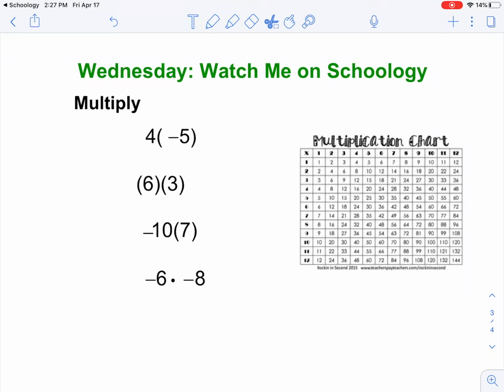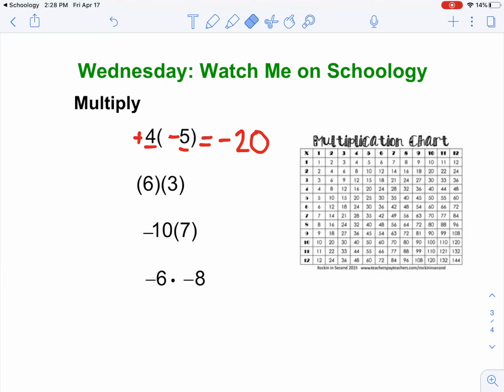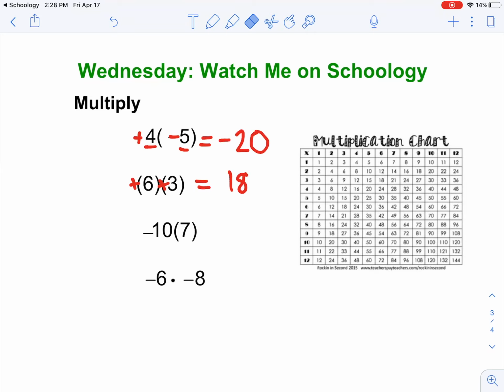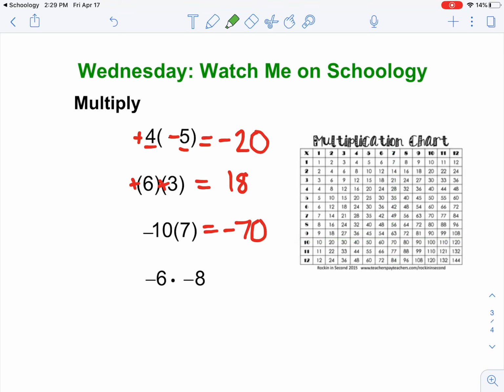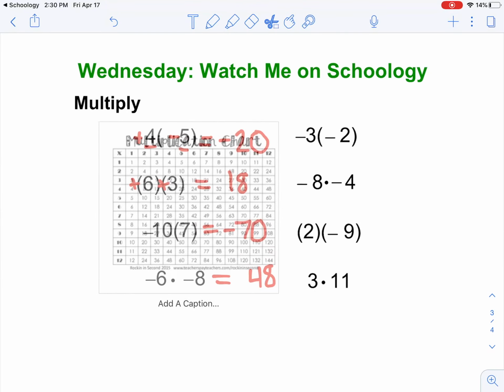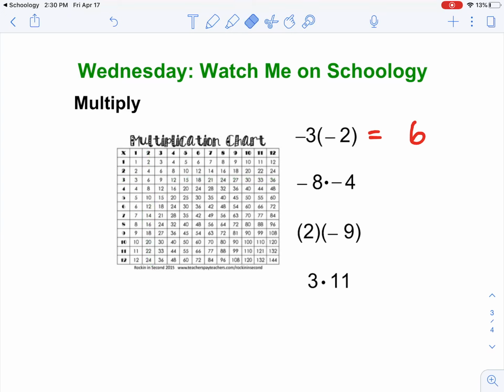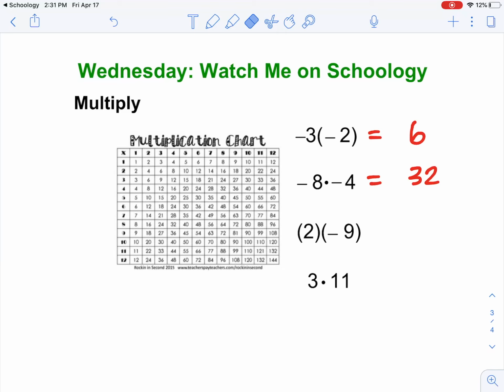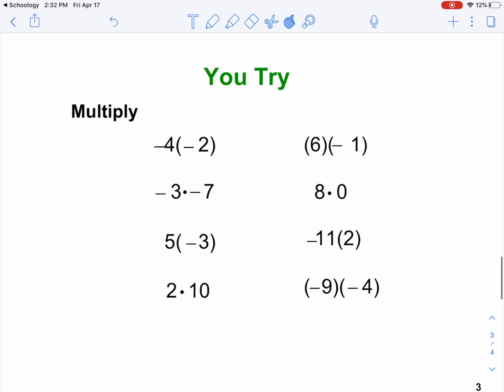Multiplying Integers Day 3